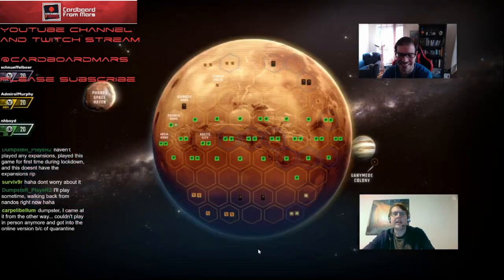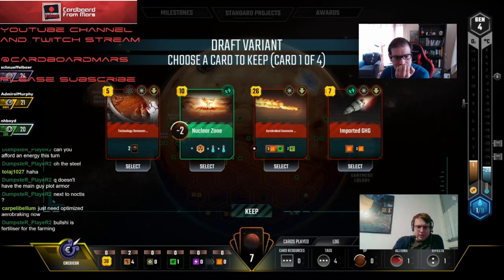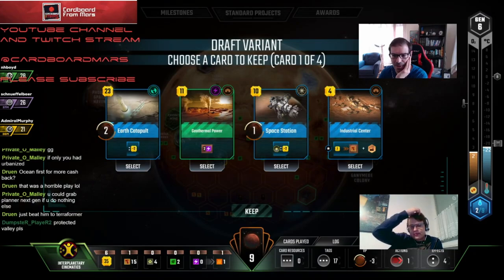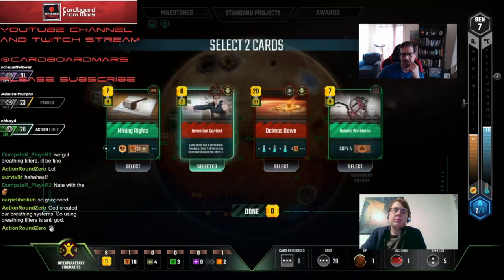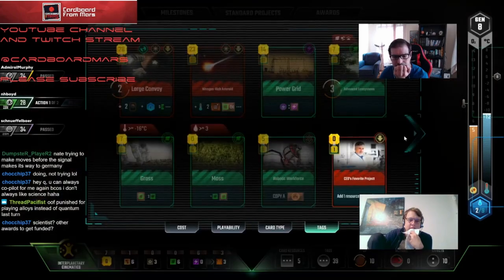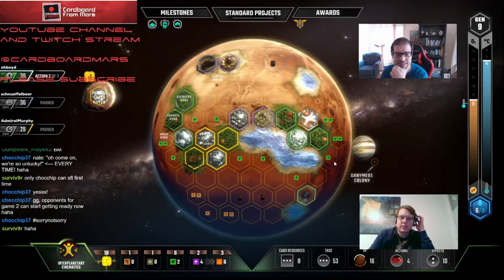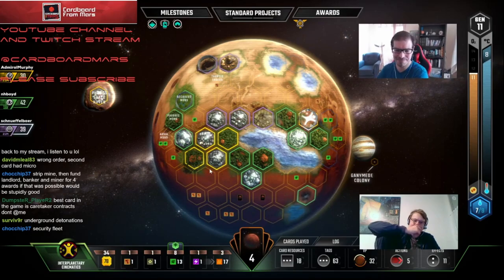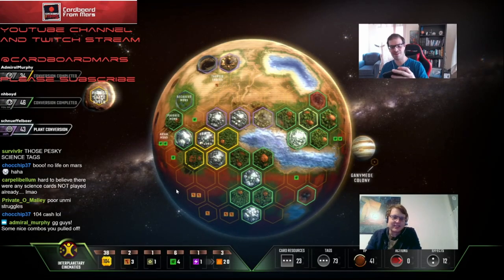Terraforming Mars - Gameplay Vid #68 (Interplanetary Cinematics) - Cardboard from Mars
Nate and Q play a draft. Is IC OP?